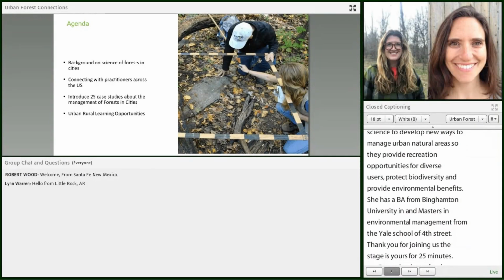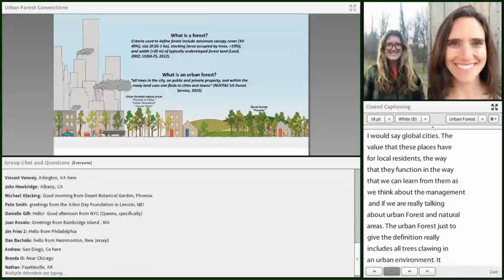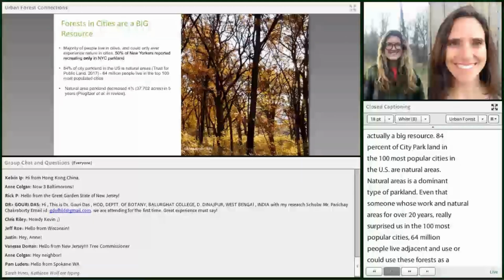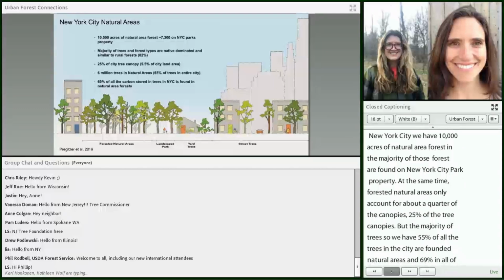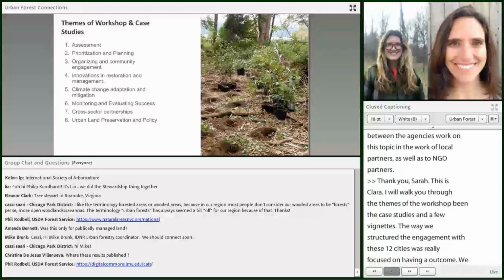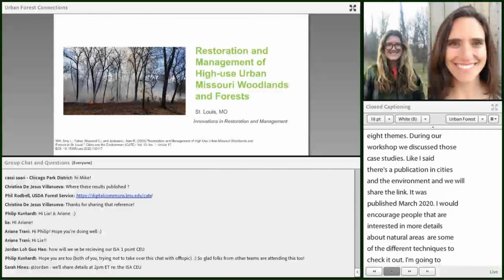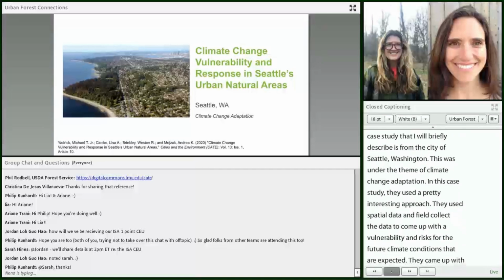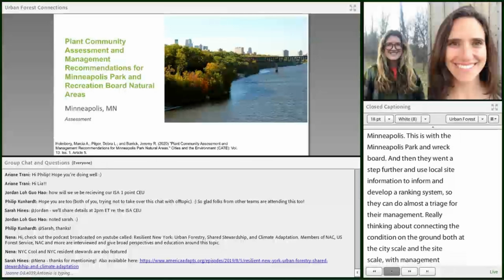Urban Forest Connection | Science & Practice of Managing Forests in Cities | Clara Pregitzer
2/3 - The Science and Practice of Managing Forests in Cities
Originally Recorded: June 2020

The past few months have highlighted the importance of parks and nature in cities. Urban natural areas are critical as refugia, protecting biodiversity and mitigating the impacts of climate change all while contributing to the health and wellbeing of nearby residents. However, natural areas are threatened by development as city populations grow and are susceptible to invasive plants and fragmentation all of which can lead to a decline in forest health and the benefits they can provide. In this webinar, Sarah Charlop-Powers and Dr. Clara Pregitzer of the Natural Areas Conservancy will introduce the challenges and opportunities of managing forests in cities, including 25 case studies from 12 cities across the U.S., and Forest Service research ecologist Dr. Rich Hallett will present a silvicultural framework for assessment and management of forests in cities, adapted from rural forest management practice. Together, the team will introduce viewers to a new collaborative network of cities and share successful strategies from across the nation.